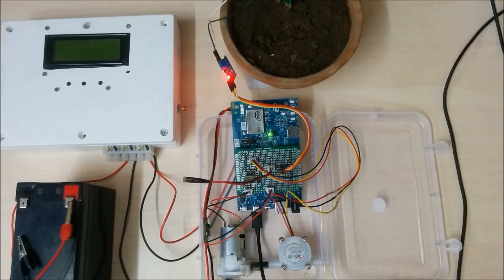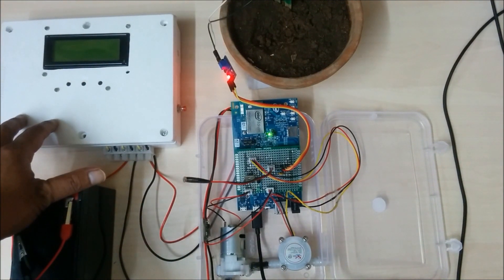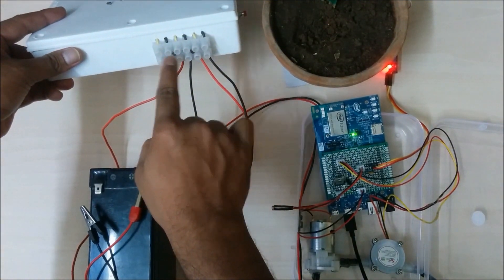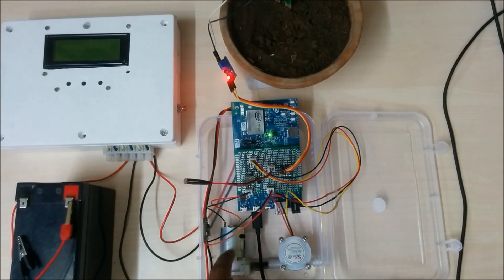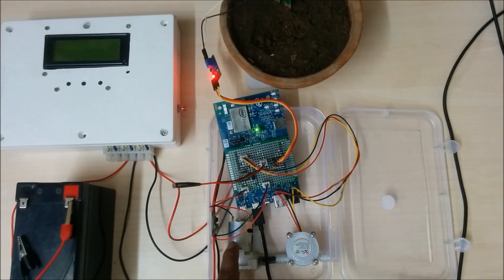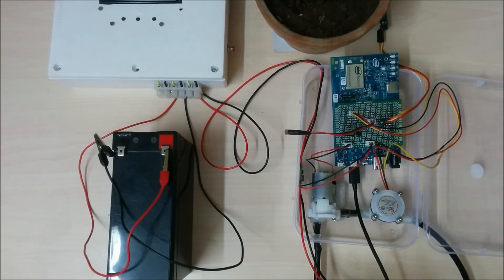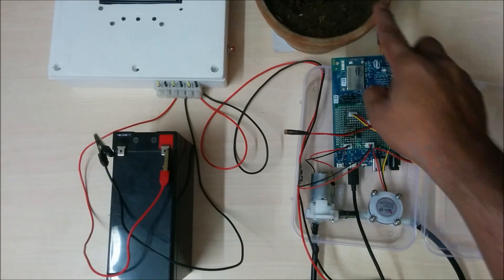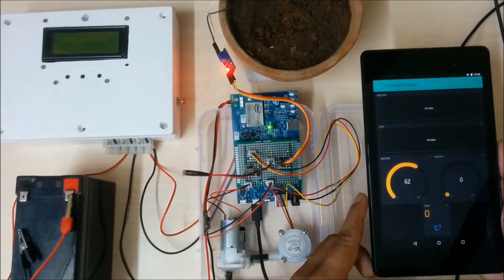Intel Automated Gardening System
This is an automated watering system for small potted plants or herbs by using an Intel Edison Board and other cheap electronic sensors. This is perfect to grow an indoor herb plants.But this idea can be implemented for a larger system.

Artists: DJErhain & Underwaterbeats
Track: Maniac
Source : AudioPad